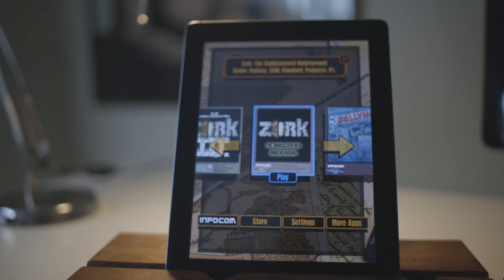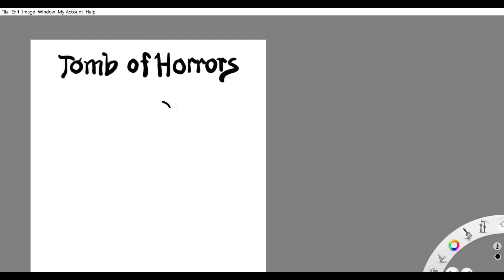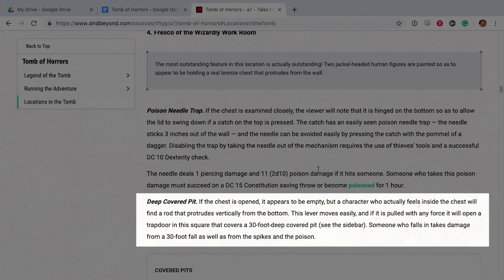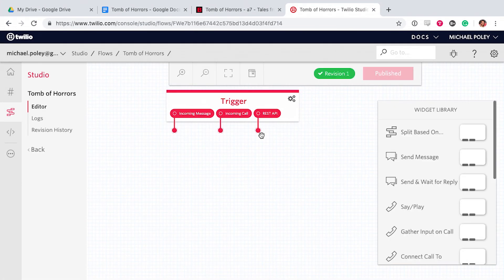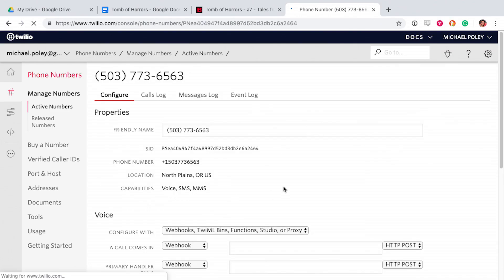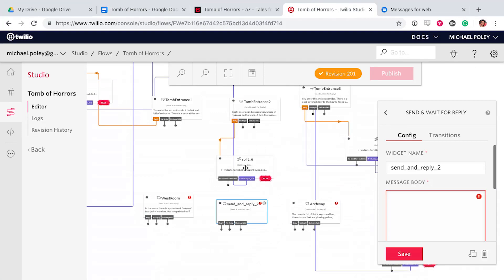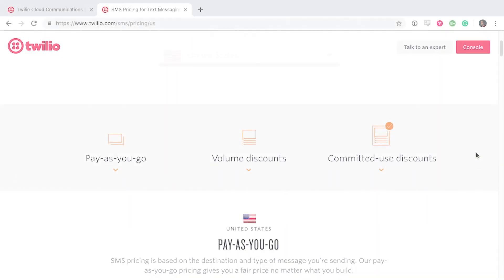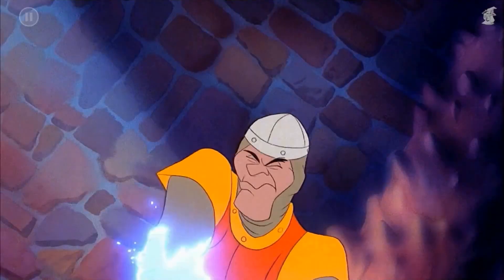Creating a Text-Message Text Adventure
Using Twilio Studio to create a text-based text adventure loosely based on Tomb of Horrors